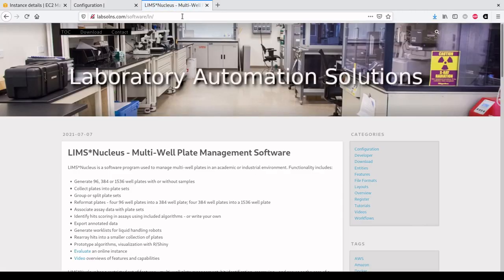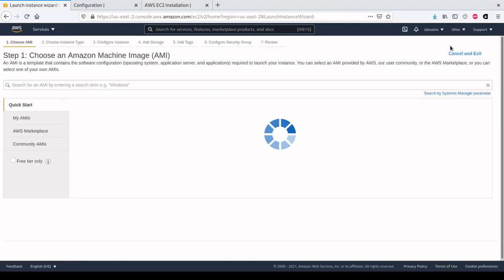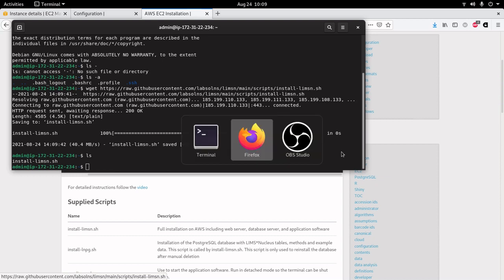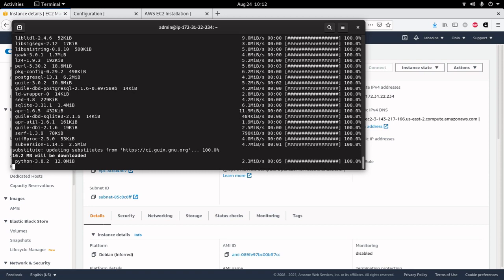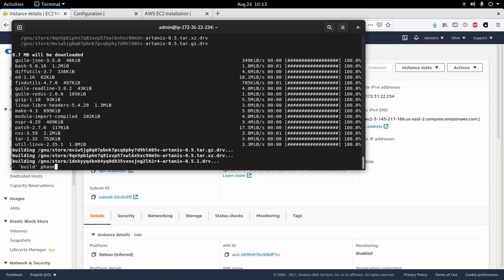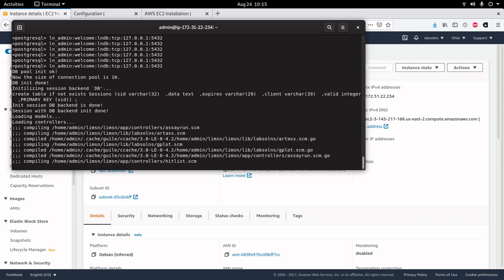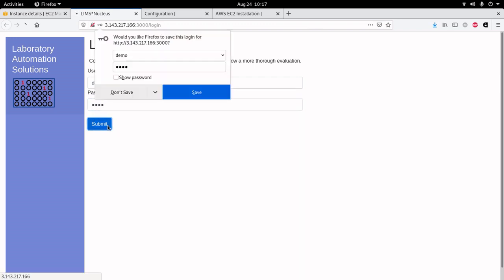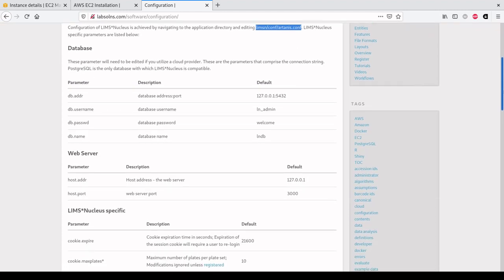LIMS*Nucleus installation on AWS EC2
Simple single script installation of the LIMS*Nucleus laboratory information management component on a Debian Free Tier instance running on Amazon Web Services EC2